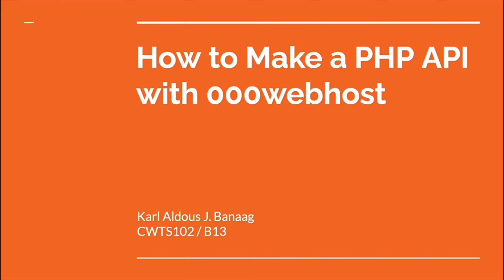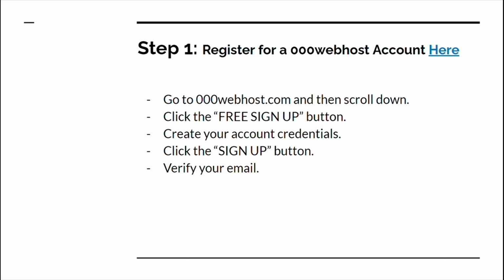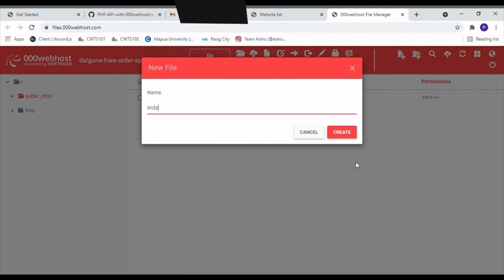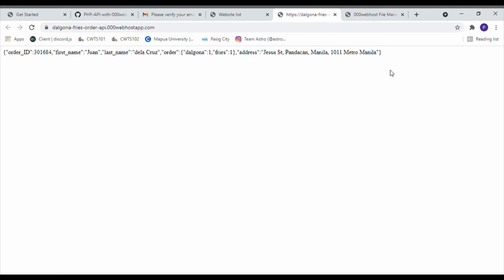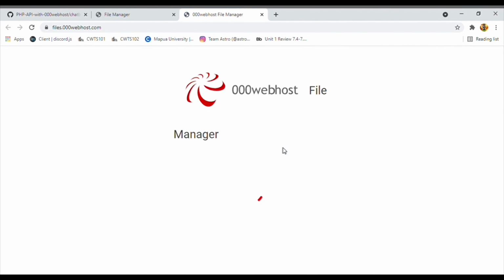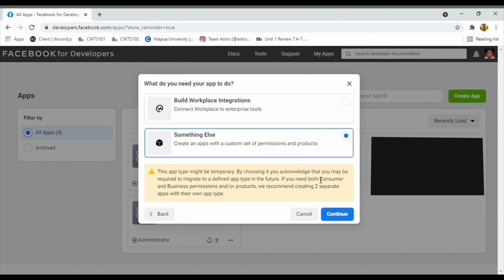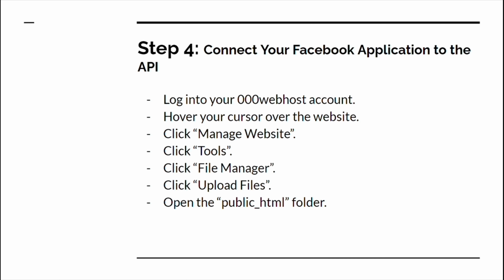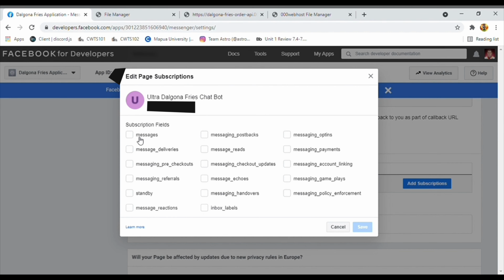How to Make a PHP API with 000webhost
Want to make an API with 000webhost? Here's a tutorial for that!